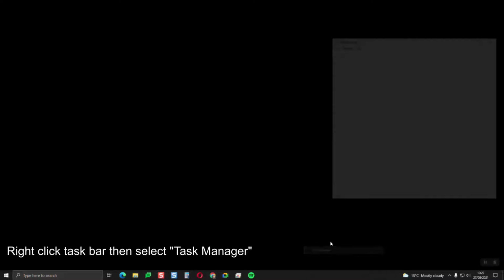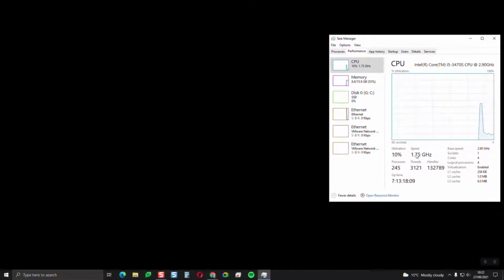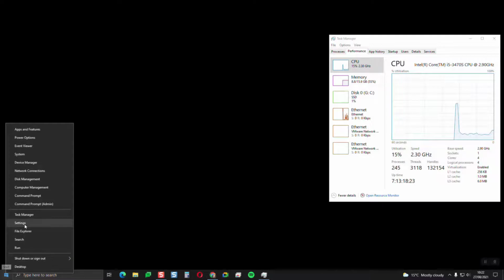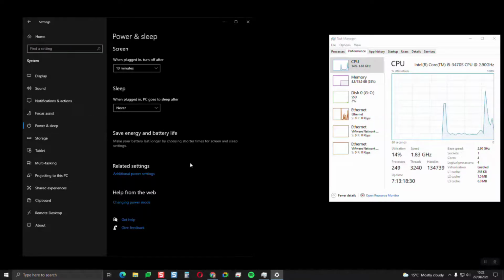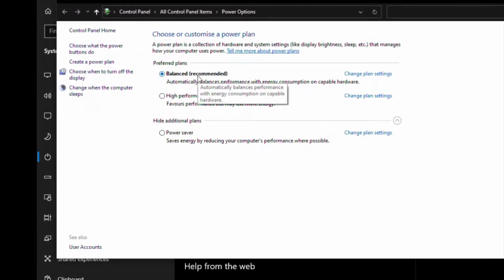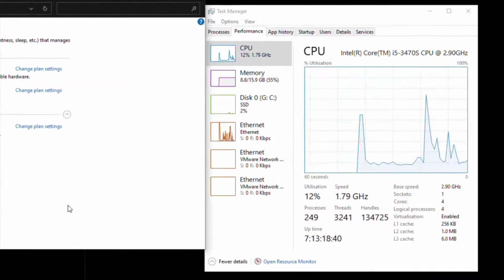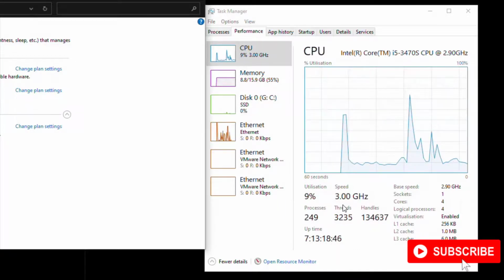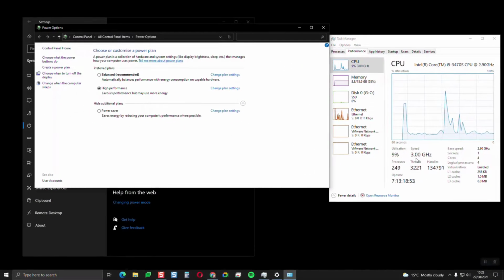How to make your Windows computer faster with one change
In this video, I will show you how to make your Windows 10 computer be more responsive and run faster by making one simple change. The power management settings in Windows control not only the power but also the performance of your computer. If you want your computer to be running at its optimum, then this is the one change you can make is to have the processor running at full speed all the time.

Steps
Open Settings
Click System
Click Power & sleep
Click Additional Power Settings under Related settings
Change Power Plan to High Performance